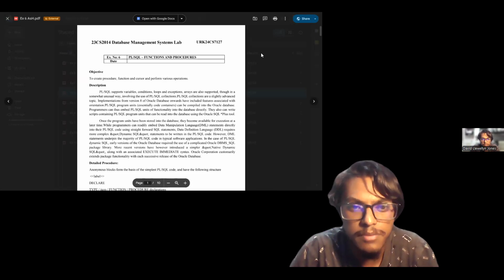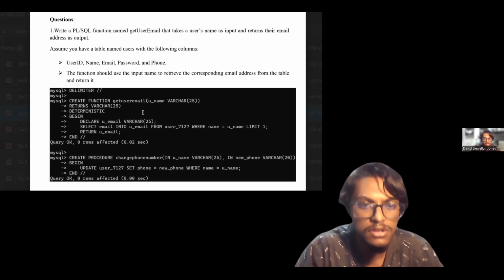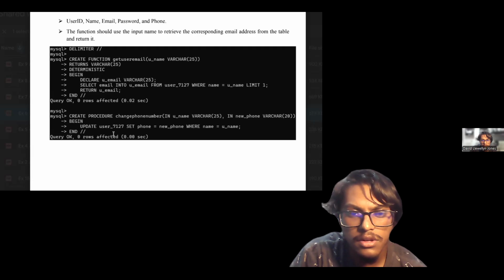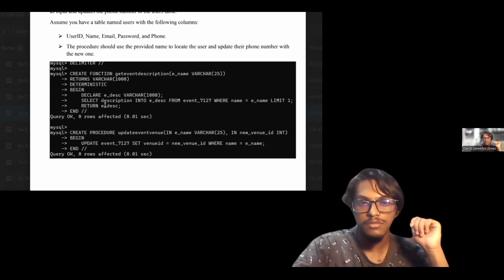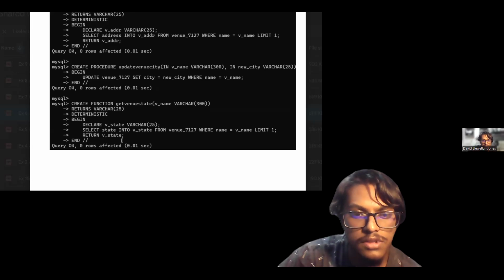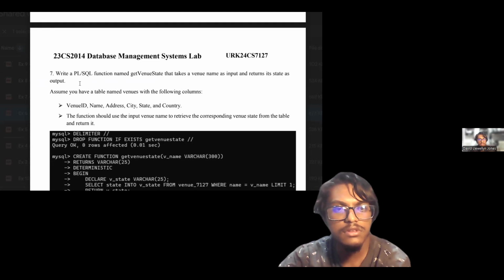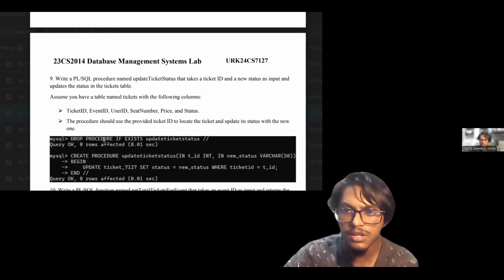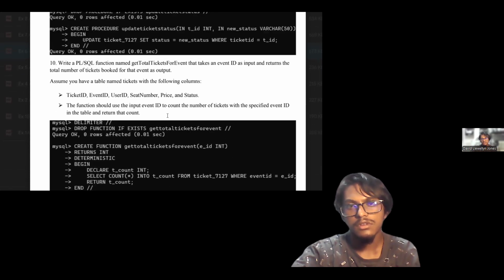Database Management Systems Exp 6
23CS2014 - II Year - Artificial Intelligence and Machine Learning
Database Management Systems Lab-2025
Batch 5

Exp 6:PL/SQL – FUNCTIONS AND PROCEDURES
PL/SQL supports variables, conditions, loops and exceptions, arrays are also supported, though in a somewhat unusual way, involving the use of PL/SQL collections. PL/SQL collections are a slightly advanced topic. Implementations from version 8 of Oracle Database onwards have included features associated with orientation.PL/SQL program units (essentially code containers) can be compiled into the Oracle database. Programmers can thus embed PL/SQL units of functionality into the database directly. They also can write scripts containing PL/SQL program units that can be read into the database using the Oracle SQL *Plus tool.